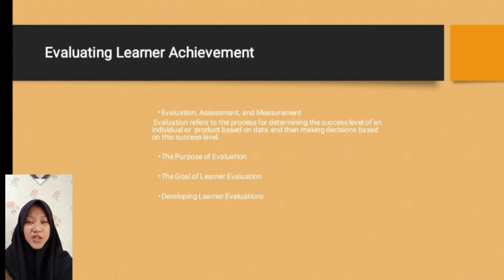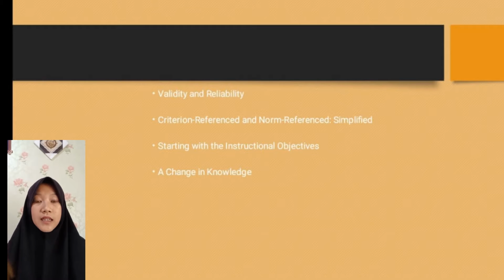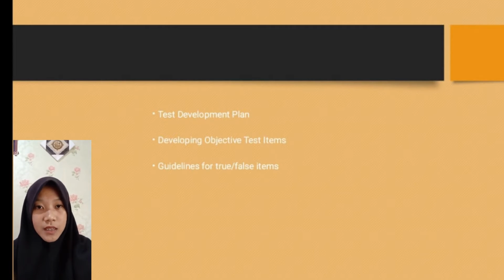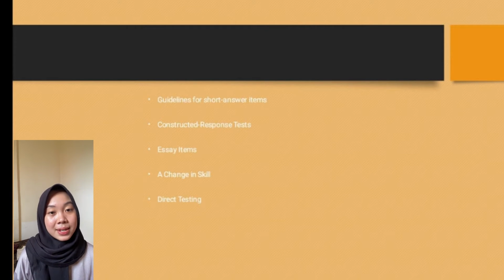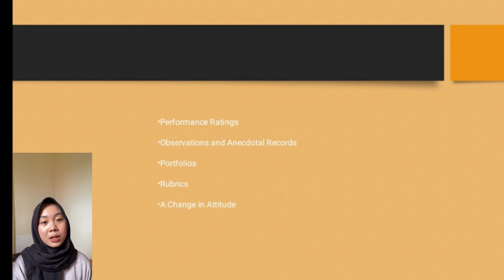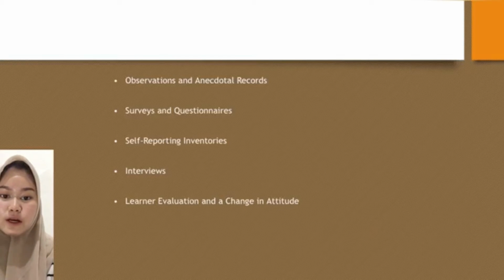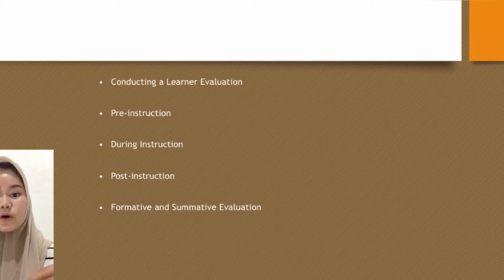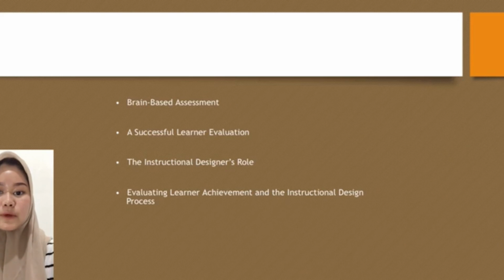Evaluating Learner Achievement - Group 8